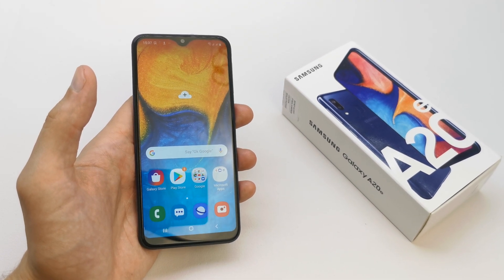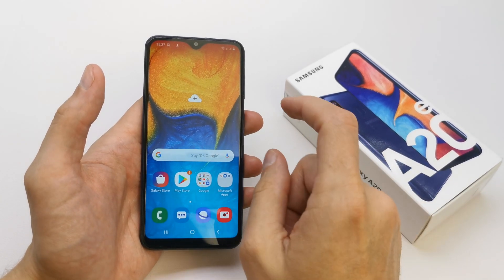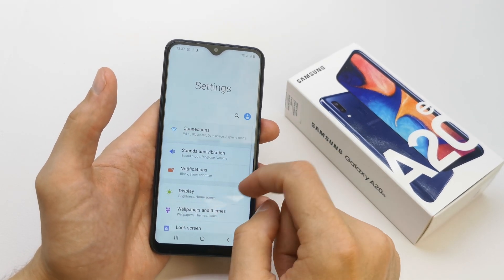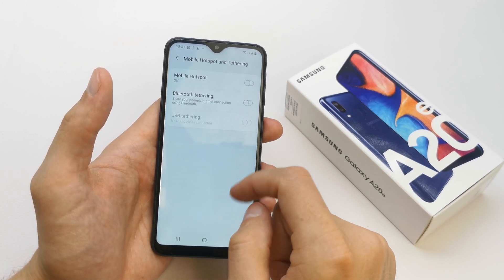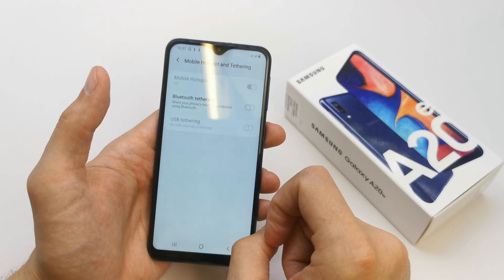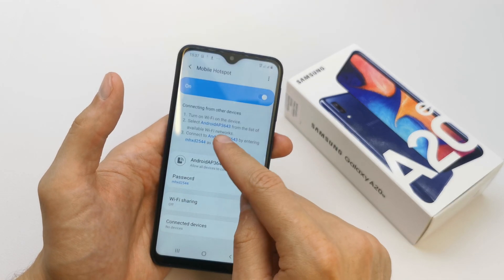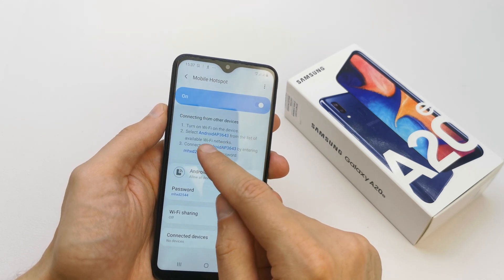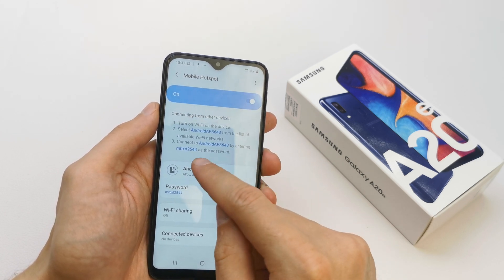Portable Hotspot SAMSUNG Galaxy A20e - Wi-Fi Sharing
Watch and learn how to enable Portable Hotspot in Samsung Galaxy A20e. Find out all the possible ways of personal hotspot activation. Easily get access to the network on several devices. Share your Wi-Fi Network. Switch it on and off whenever you want to. Personalize your Wi-Fi name and the password.